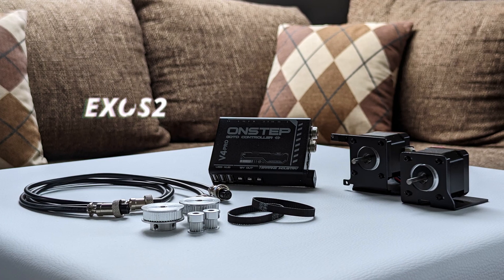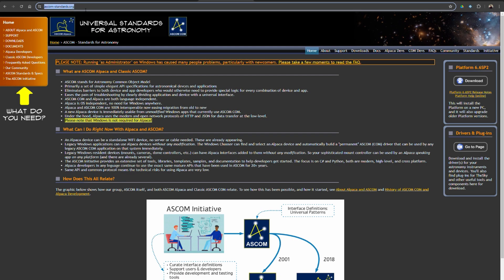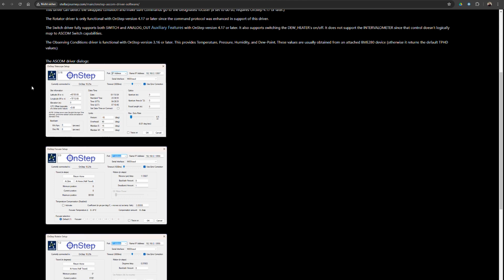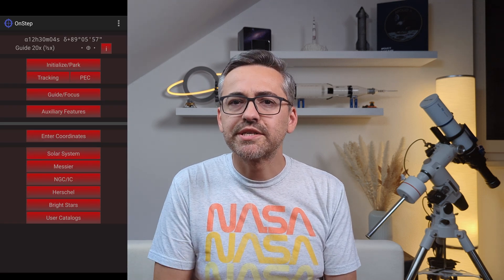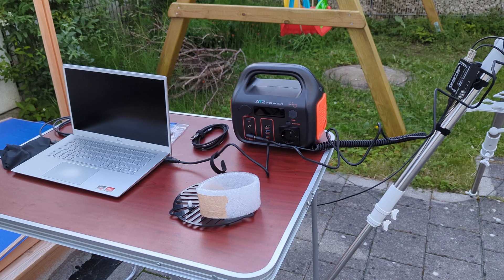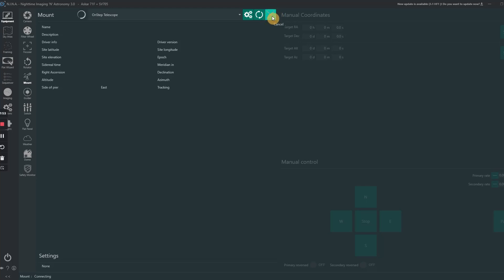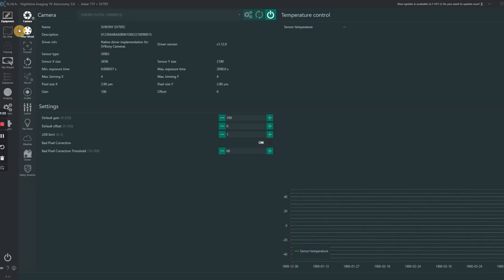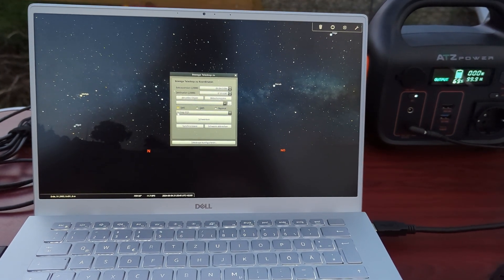OnStep V4 Pro Software setup + Demo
This is my setup video for the Onstep V4 Pro from Terrans Industry. It's a great upgrade kit to add full tracking capabilities to a manual operated mount. Enjoy!
⬇️ More Information down below ⬇️

Contents of this video:
0:00 - Intro
1:01 - Software setup
4:24 - Demo
6:00 - Conclusion

Items presented in the video:
Onstep V4 Pro Kit:

Svbony SV705C camera (affl):

NASA Apollo Saturn V Lego set (affl):